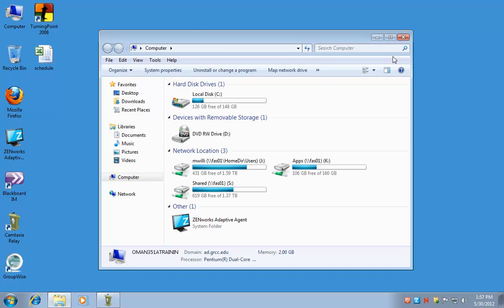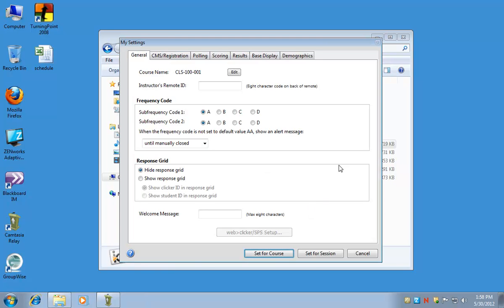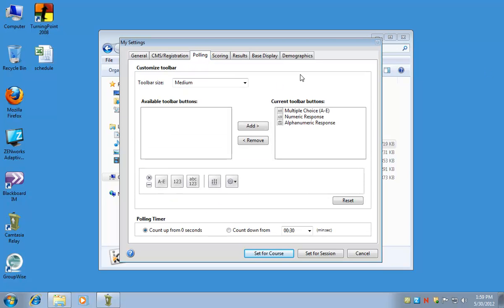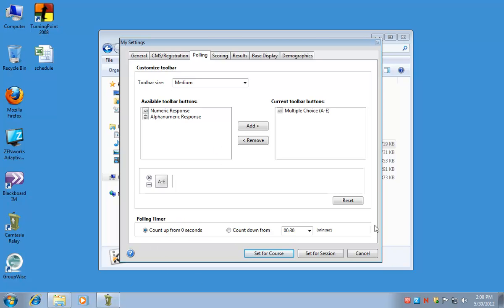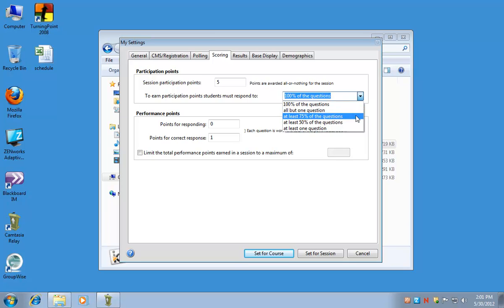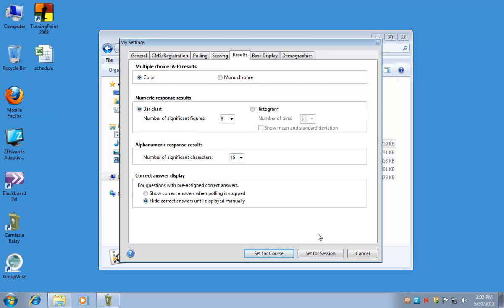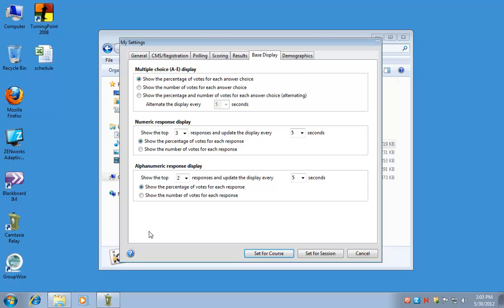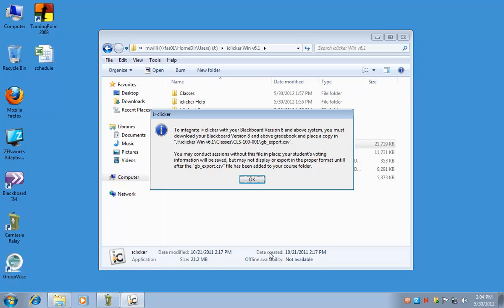iClicker Setting up a New Course Flash Original Size 20120530 02 05 58PM